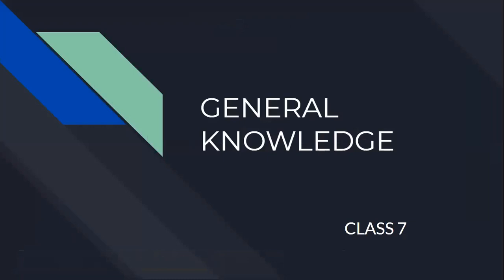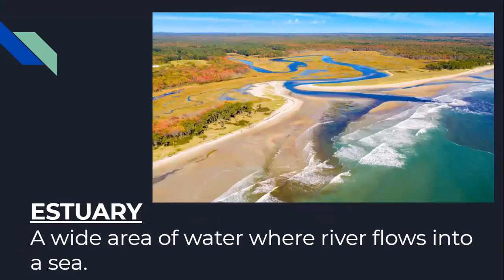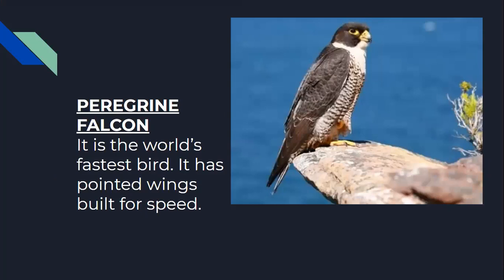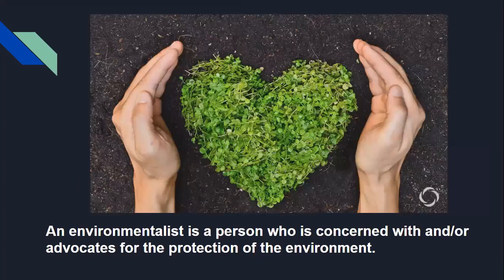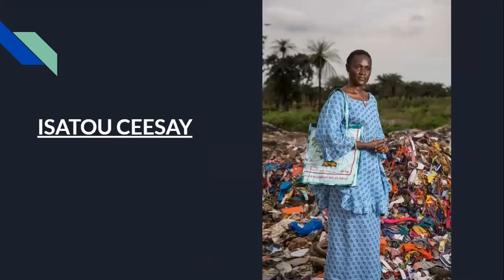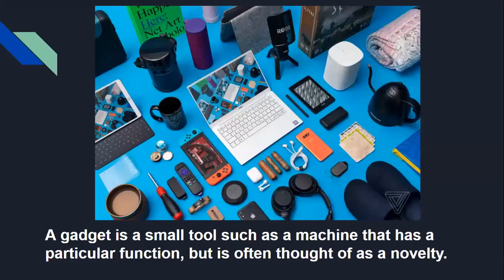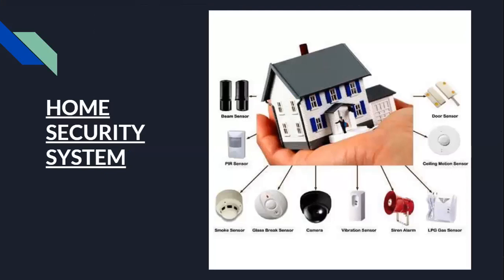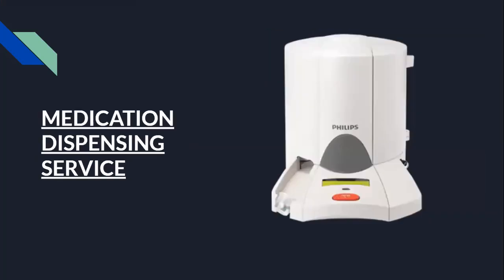CLASS 7, CH 1 to 4, GK